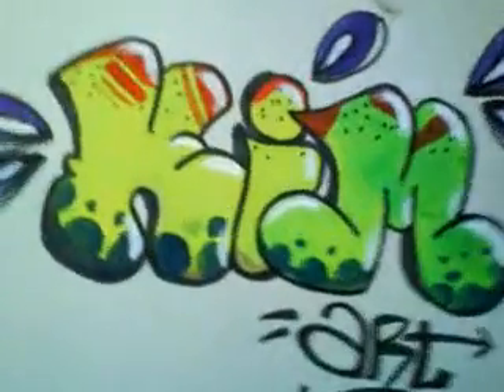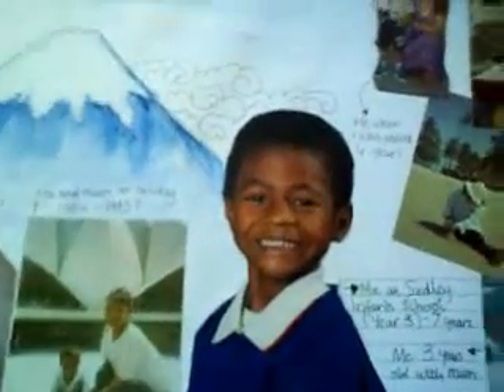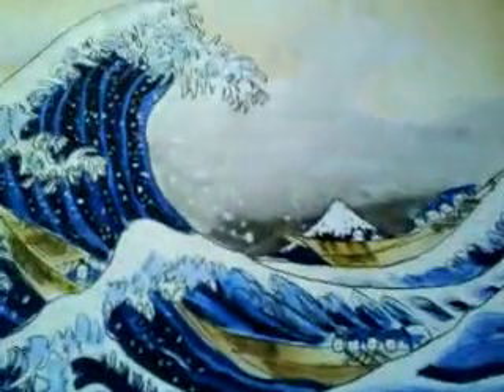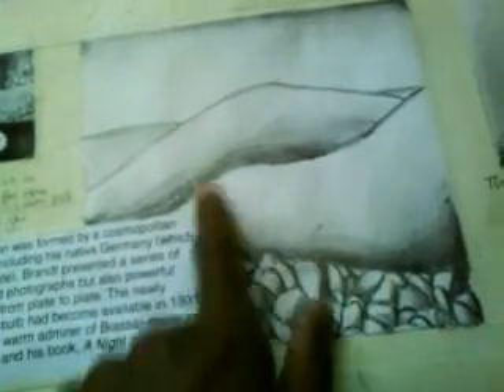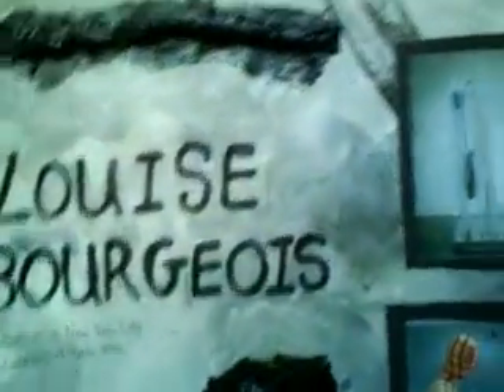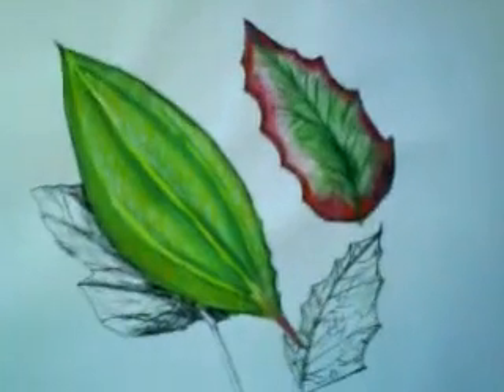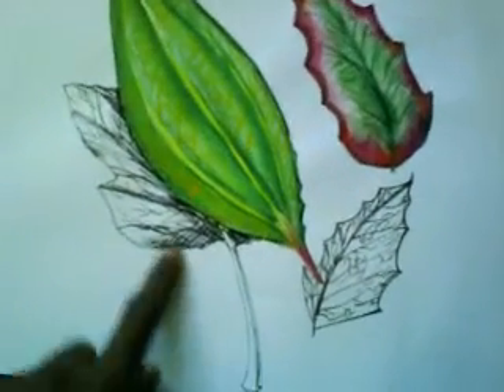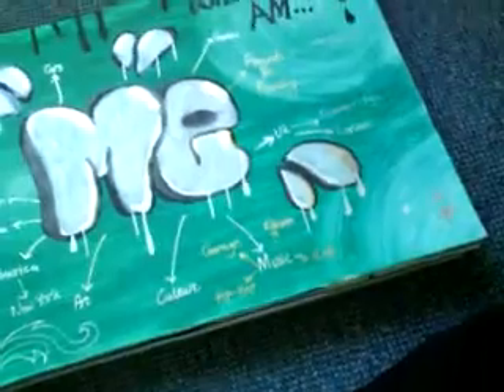My School Project (Begining)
my school project - the project is about ourselves